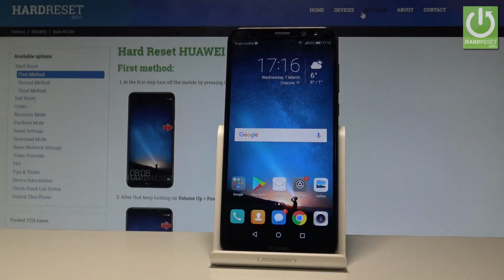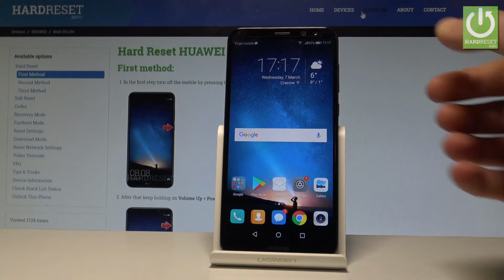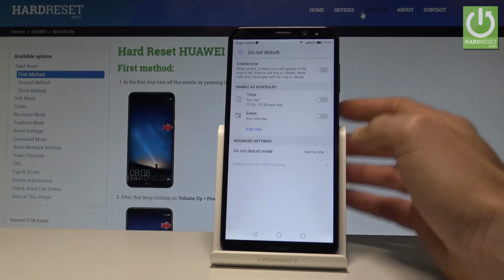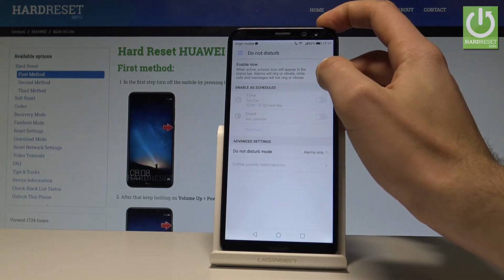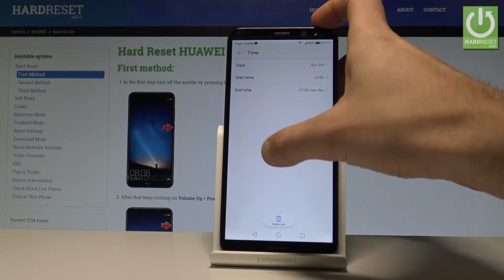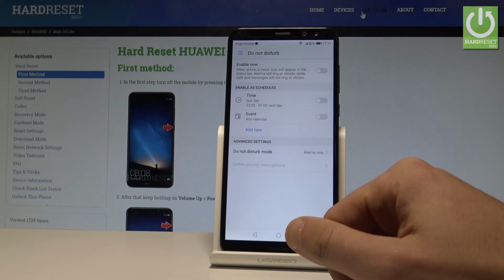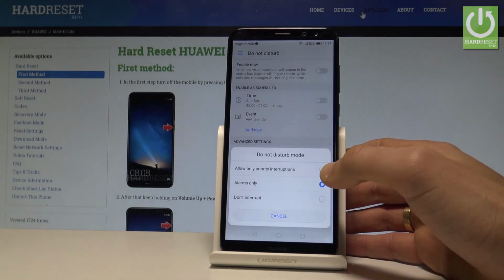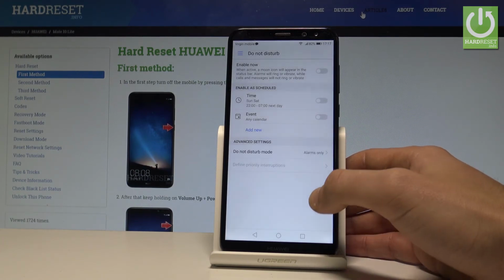How to Set Up Do Not Distrub in HUAWEI Mate 10 Lite |HardReset.info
How to set up protable hotspot in HUAWEI Mate 10 Lite? How to switch on portable hotspot in HUAWEI Mate 10 Lite? How to turn on mobiel hotspot in HUAWEI Mate 10 Lite? How to allow portable hotspot in HUAWEI Mate 10 Lite? How to activate Portable Wi-Fi hotspot in HUAWEI Mate 10 Lite?

If you would like to share the Internet by using the HUAWEI Mate 10 Lite you should watch this video. Check out how to use HUAWEI Mate 10 Lite as modem.